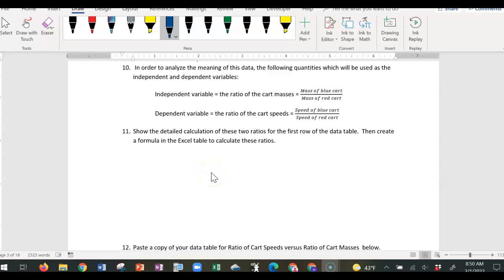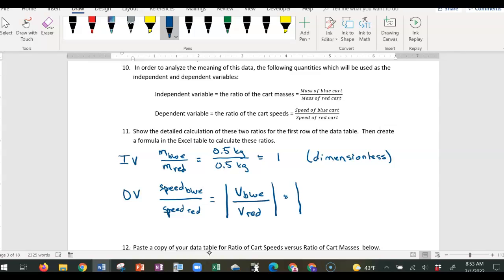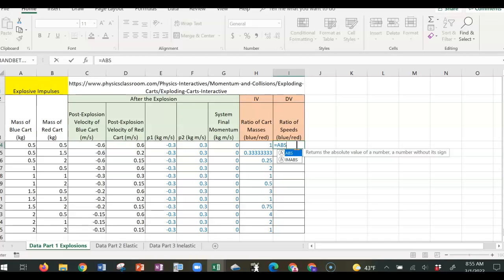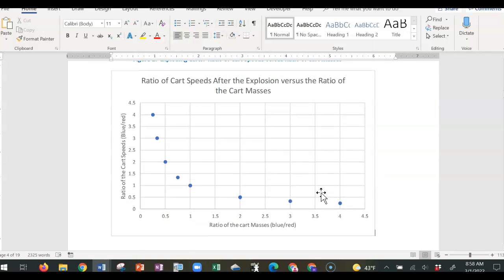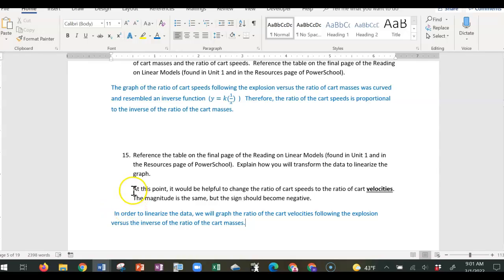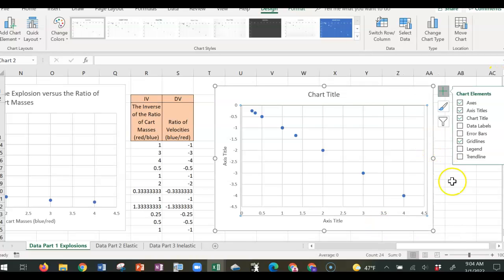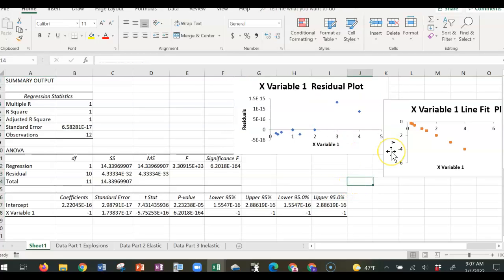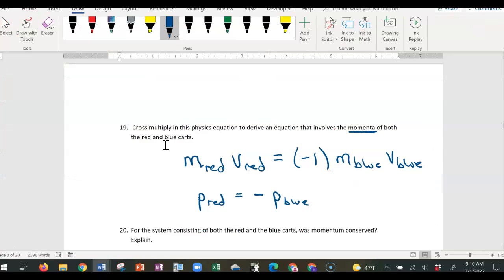Lab Conservation of Momentum Part 1 Explosion step 10 to 19